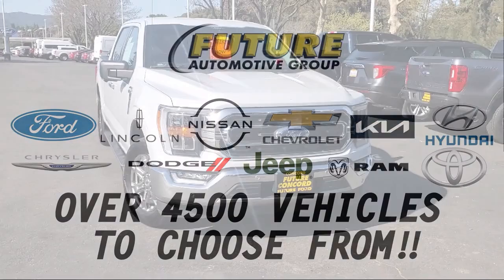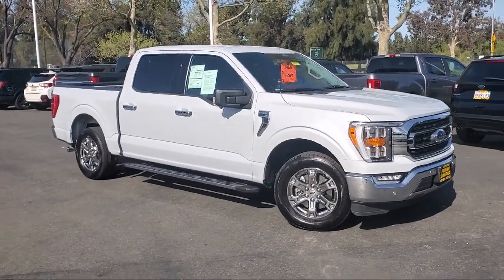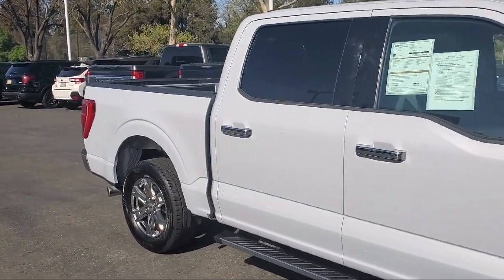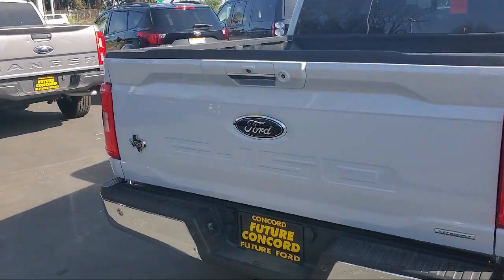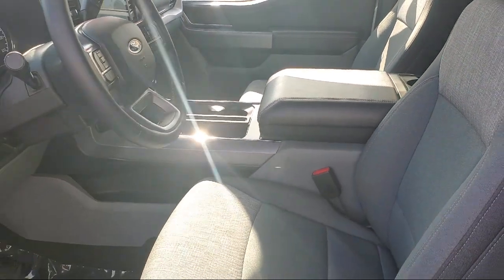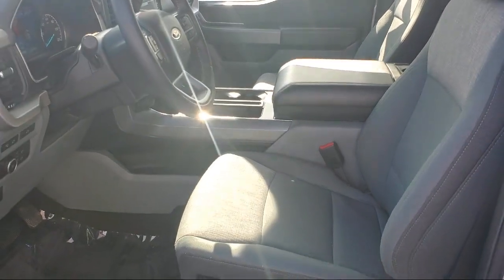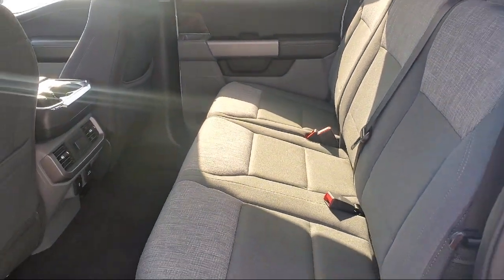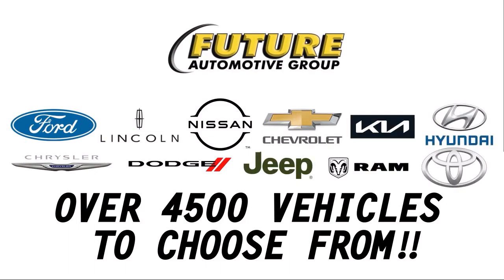2021 Ford F-150 XLT SuperCrew Concord San Jose Fremont Hercules Sacramento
2021 Ford F-150 XLT SuperCrew Stock Number: P12181 Vin:1FTEW1CP9MKD01489.

2285 Diamond Blvd.